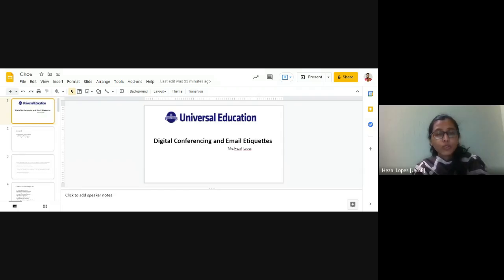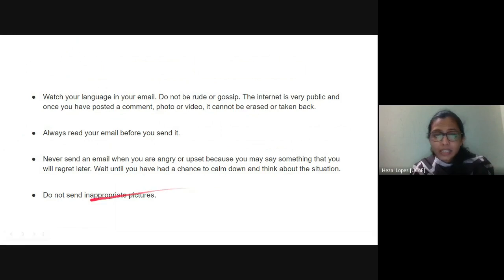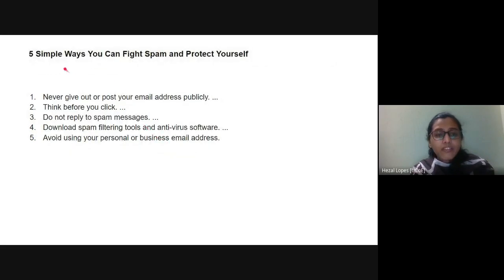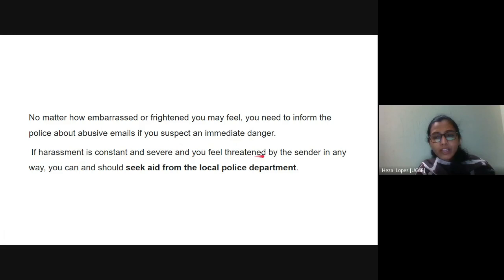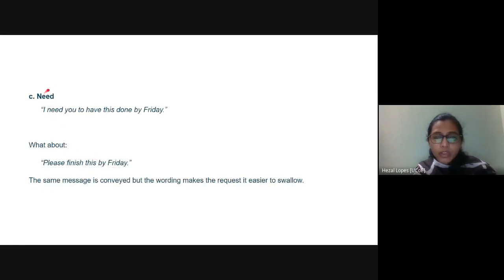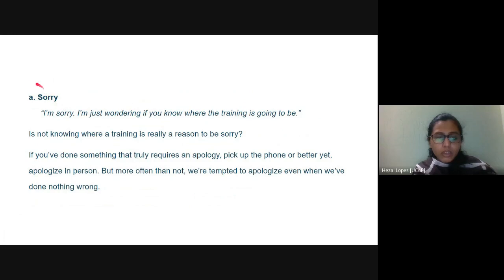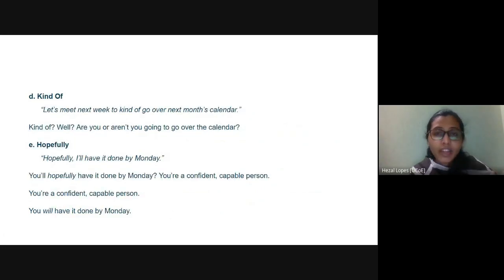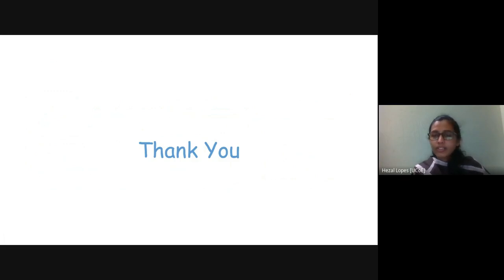Polishing Your Cyber Manners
Watch your Cyber Language, Avoiding Abusing Language